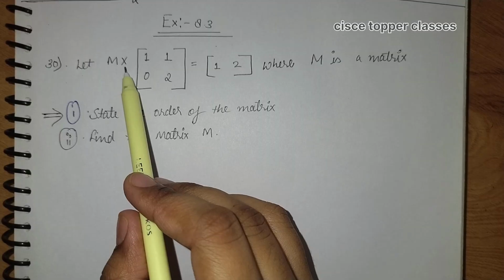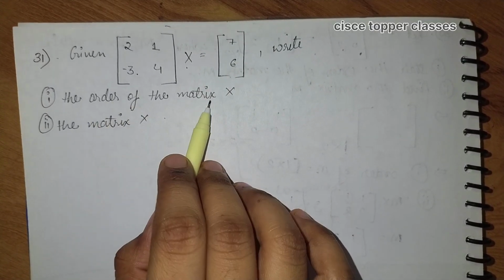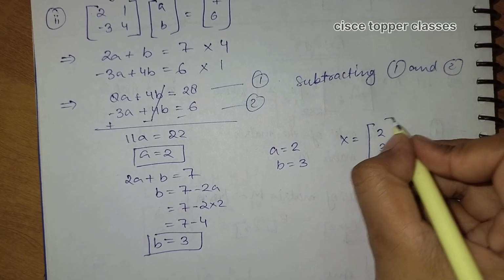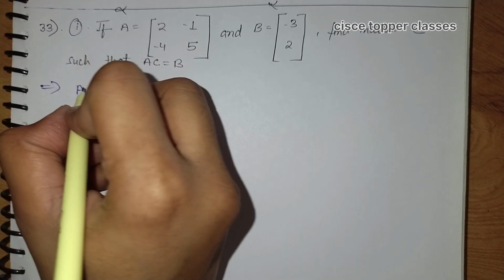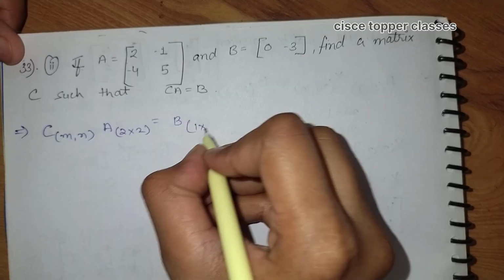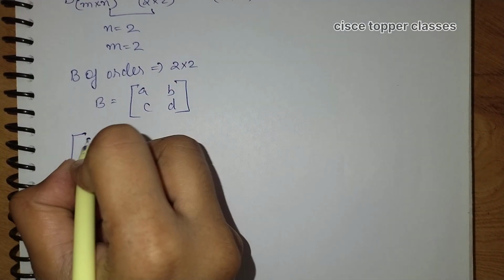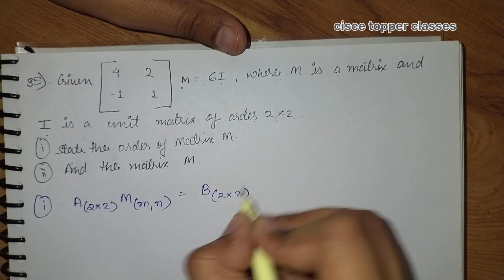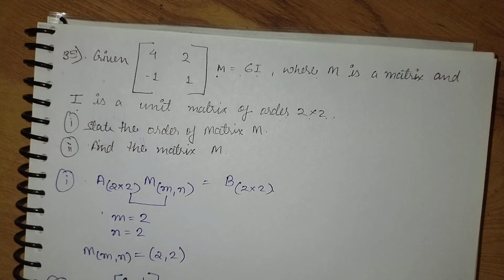Class10 M.L.aggarwal chapter- 8 Matrices | Ex-8.3 q.no - 30 to 35 (full solution)